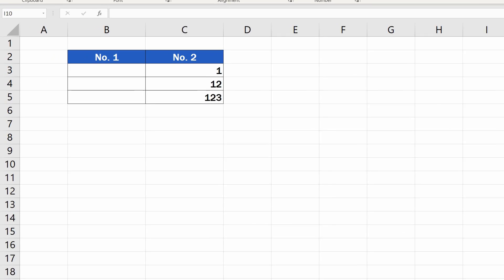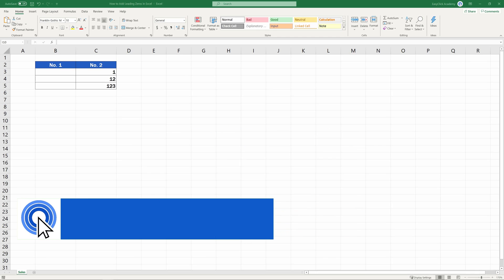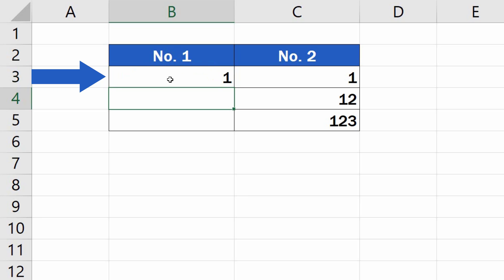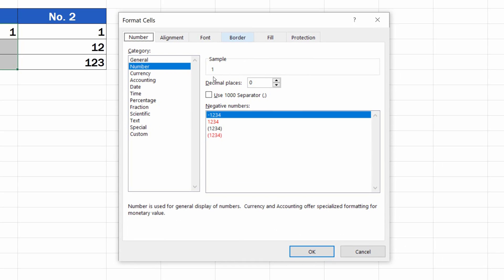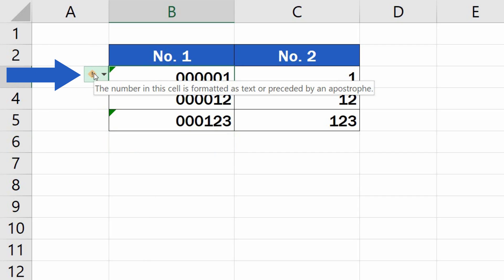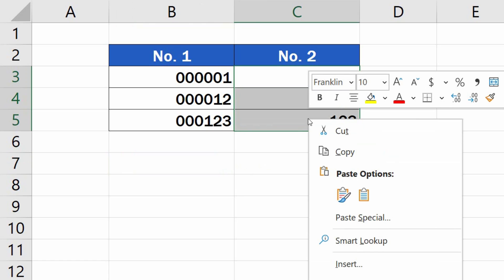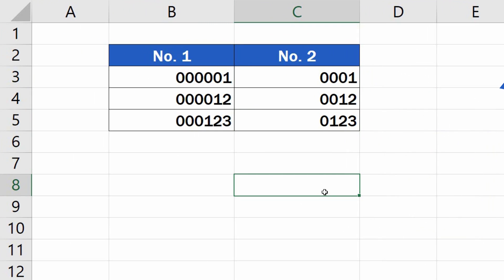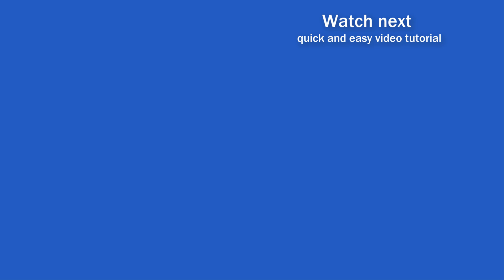How to Add Leading Zeros in Excel (Two Most Common Ways)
In today’s video tutorial, we’re gonna have a look at two most common ways how to add leading zeros in Excel. The first one will help when you’re yet about to enter data into a table, the other one is handy when there already are figures in the table and you only need to add leading zeros to these numbers. Let’s start!

⏱️Timestamps⏱️
0:00 Intro
0:37 Two Most Common Ways How to Add Leading Zeros in Excel
0:50 First Way - Format as Text
1:38 Second Way - Custom Format